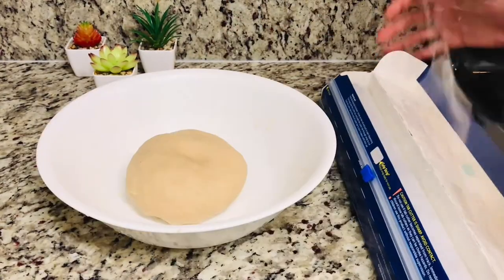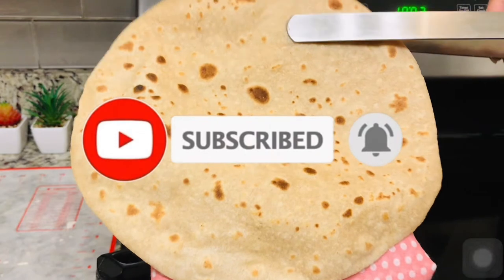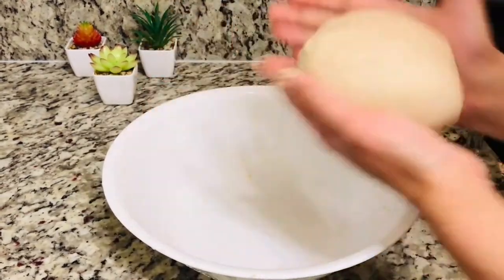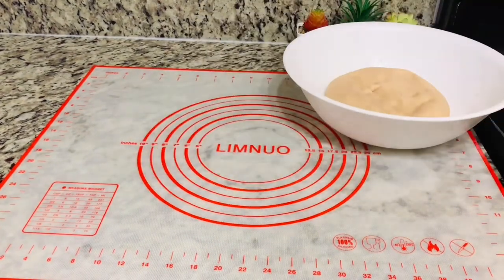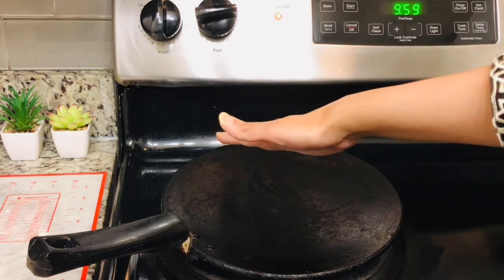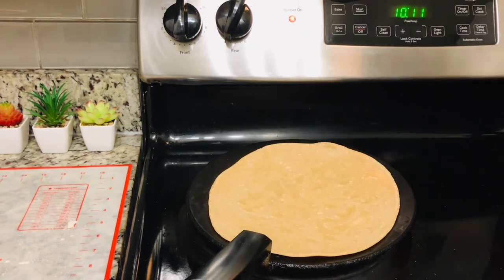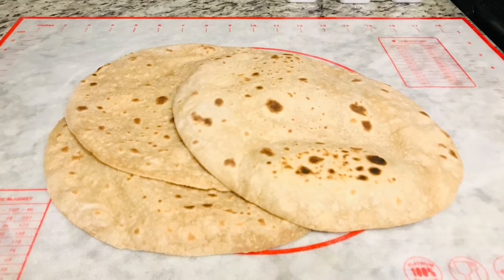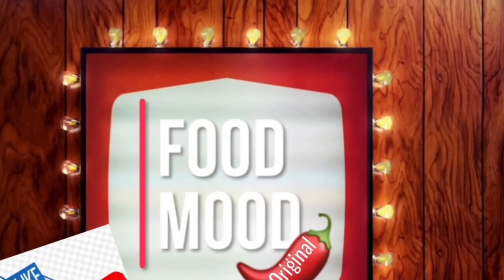How to make Soft Puffy and Round Roti, Phulka, Chapati Recipe |A step by step guide for Beginners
This video is a step by step tutorial on how to make Roti ,Chapati , Phulka. Learn to make perfect soft puffy and round roti with easy tips and tricks. Through this video you can learn Roti Recipe in Roti Maker and without Roti Maker. I have first shown you Roti Dough Recipe then the detailed method of Phulka/ flat bread plus discussed the secrets behind soft roti / phulka / chapati to help you learn the best every time you make.

Ingredients:
Wheat Flour 2 cups
Salt 1/2tsp
Water 1 cup at room temp.

Follow FOOD MOOD ORIGINAL on

Stay blessed!